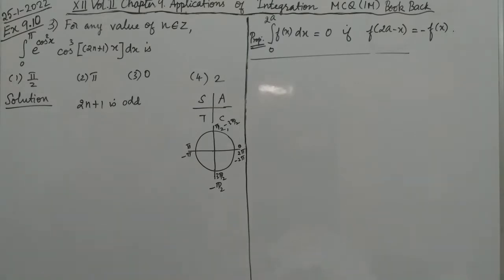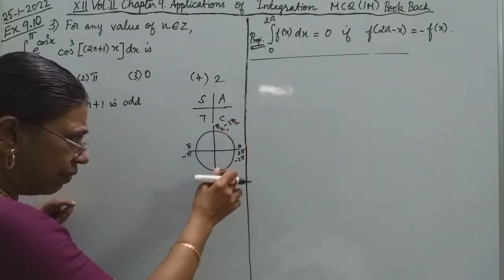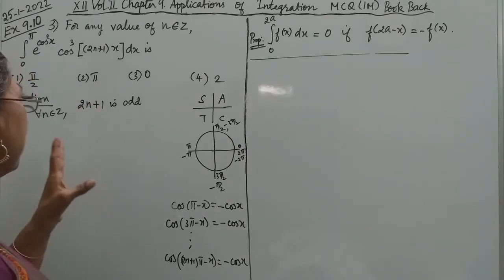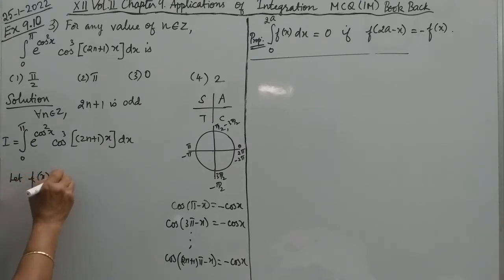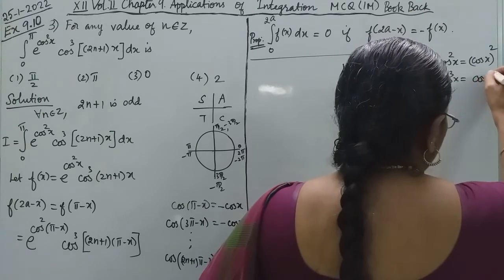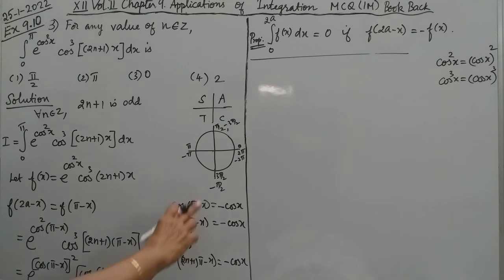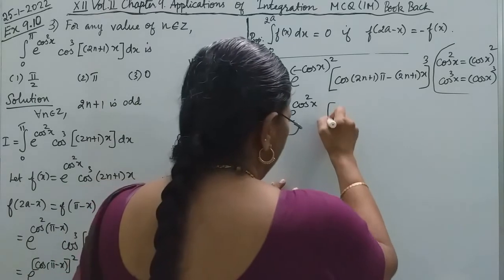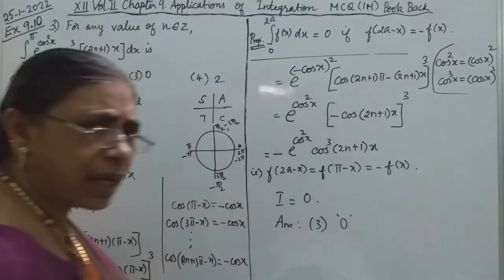MATHS WITH MAHAMUDHA : TN HSC +2 MATHS CLASS ROOM - MCQ Chapter 9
Chapter 9
Applications of Integration
3